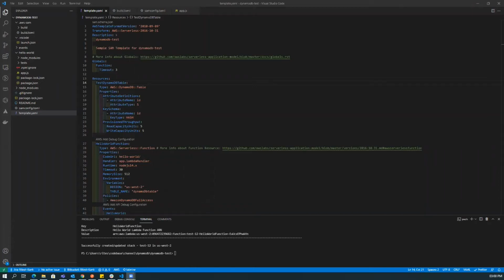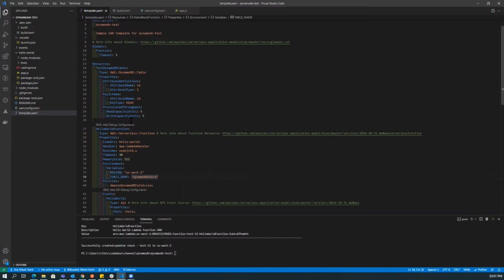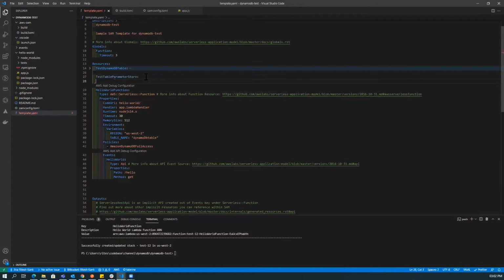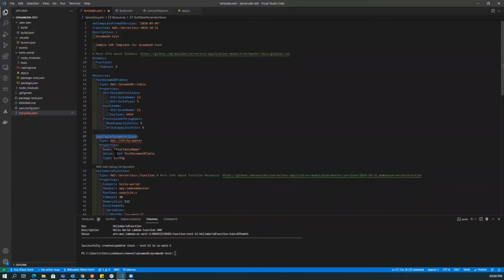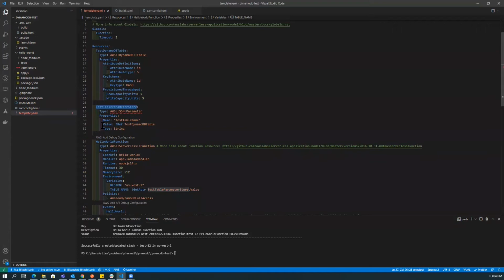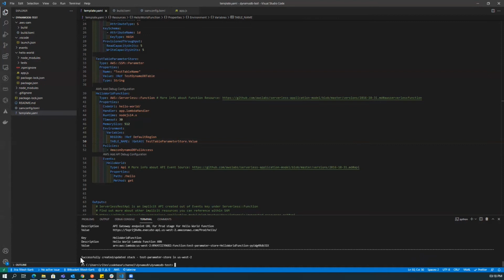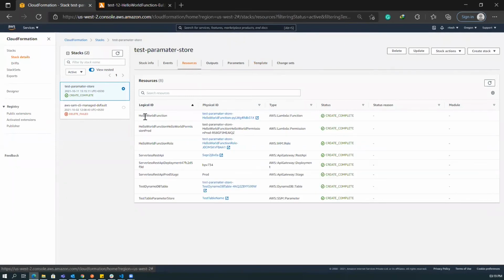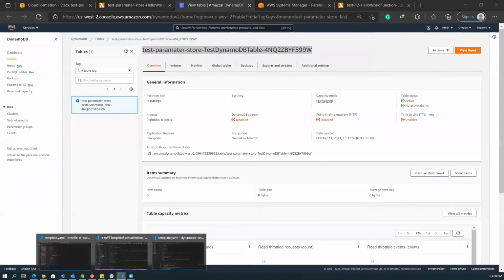AWS tutorial with SAM and NodeJS | Part-8 | SSM Parameter store and Parameters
This video is PART-8 of the series, this video covers how you can move your values to SSM parameter stores and to global parameters.